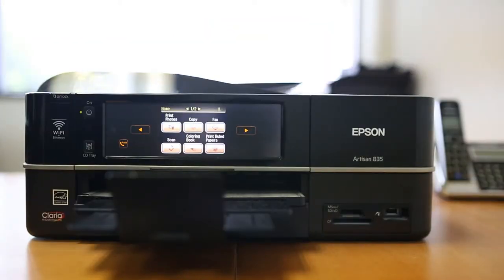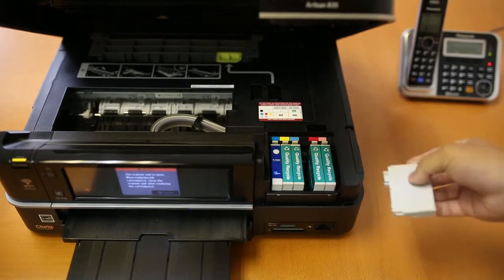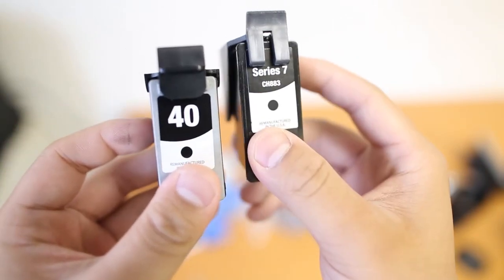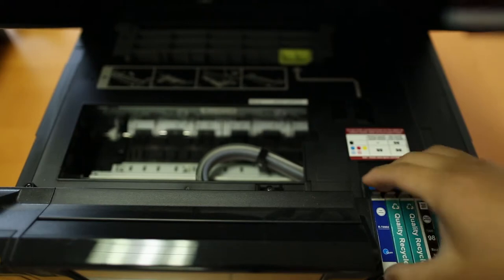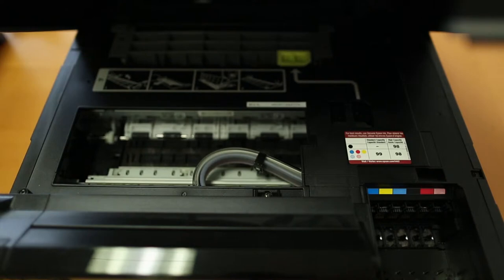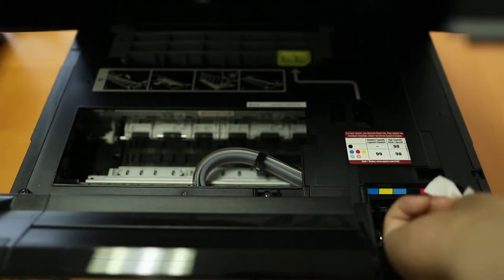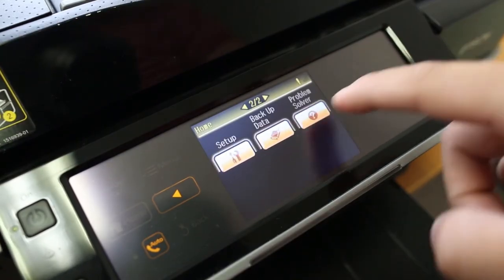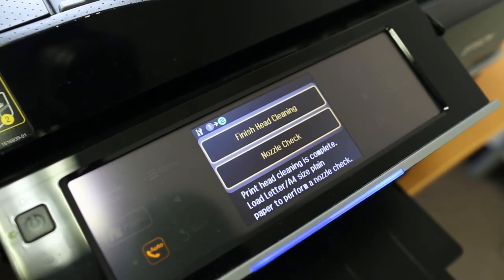How to Clean Ink Cartridge Carriage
This video shows you how to clean ink cartridge carriage of your printer. This may help ink to flow again. See our other videos of how to clean printhead of cartridges with clogged ink.

Need help with ink?

Need help with toner?